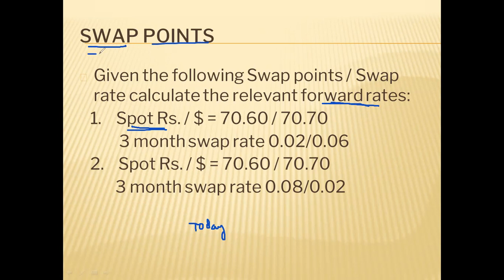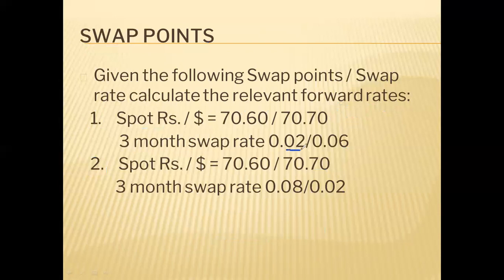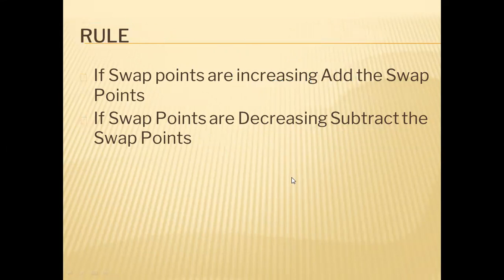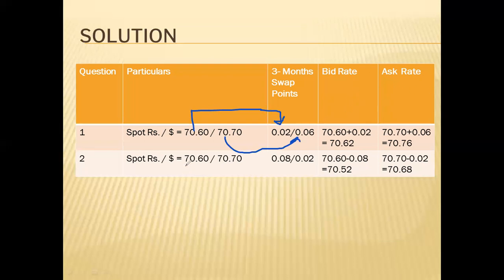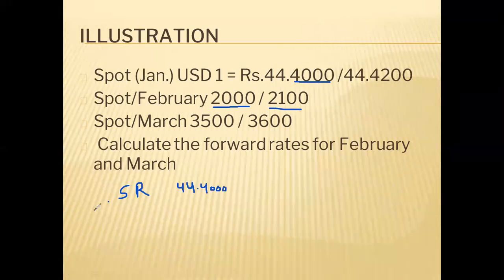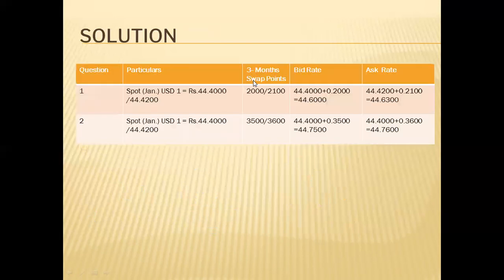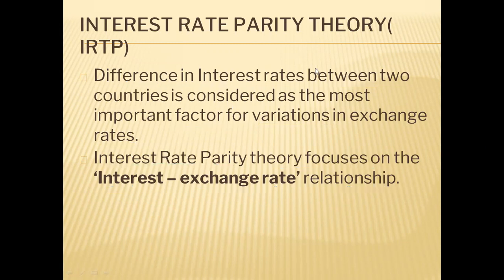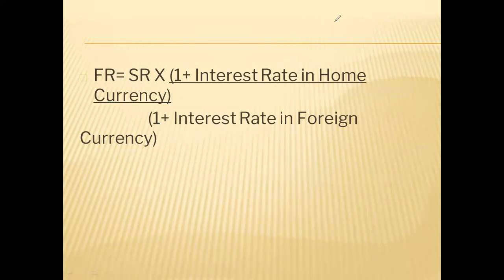Foreign Exchange Market VI